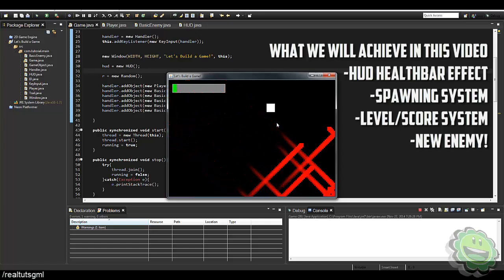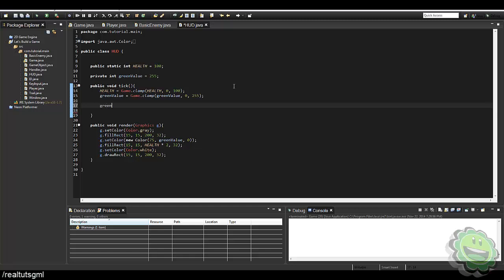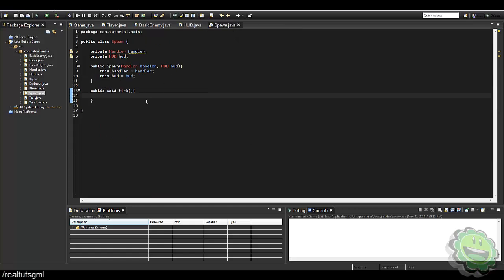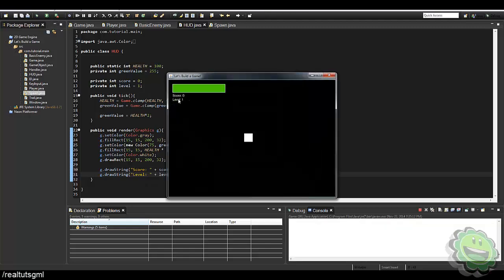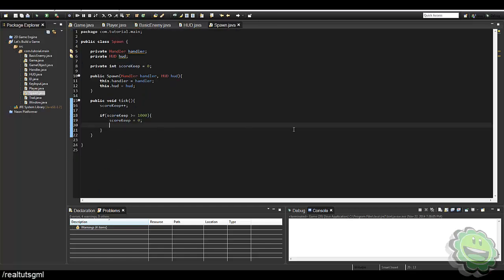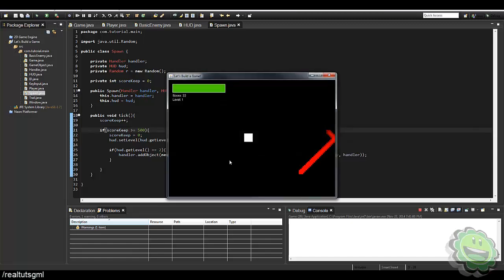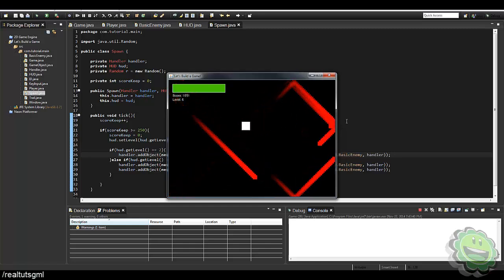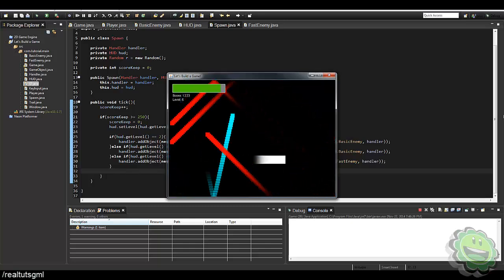Java Programming: Let's Build a Game #6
In this video today we look at creating a spawning system into our game along with creating a new enemy and adding a score/level system.

Have you ever wanted to create games? Have you ever gotten fed up with it being to difficult? Game Maker Tutorials, Java Game Programming, Unity3D Tutorials, Batch, C++ and much much more! This is the channel for you, the one stop shop for an exploration of your hidden talent as a game developer. Unleash your potential and go wild with imagination when you finally figure out how to make any game you want!

Visit CodingMadeSimple for more exclusive tutorials and get the help you need to succeed as your very own indie game developer!

Follow me on Google+ to keep updated with all of my tutorials

Java Programming
Game Programming
Game Tutorial
Programming Tutorial